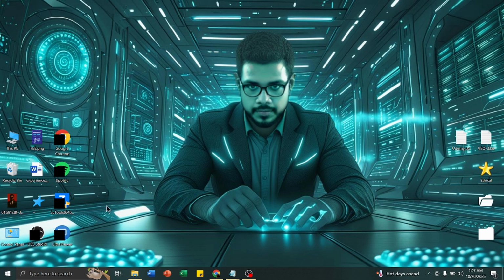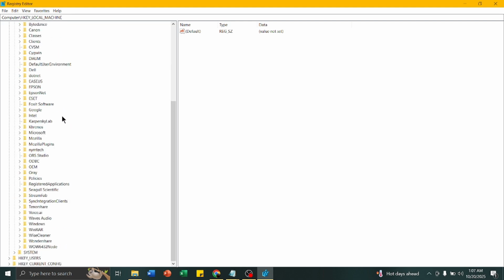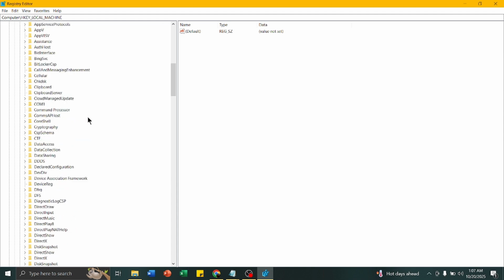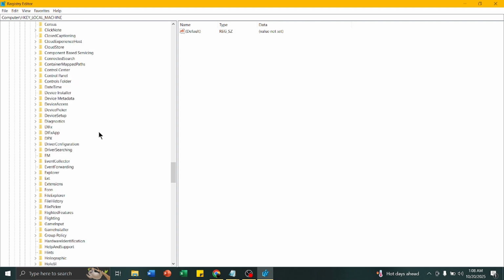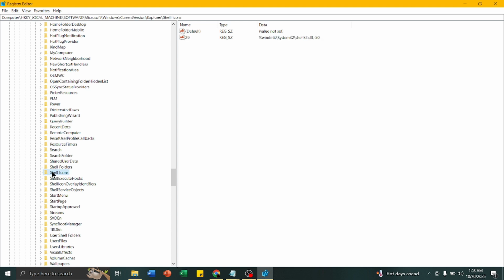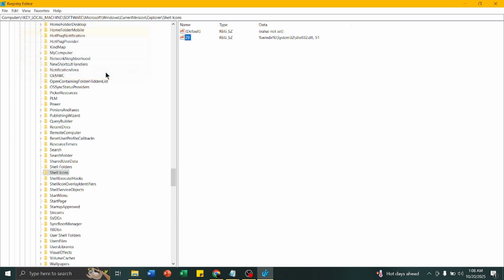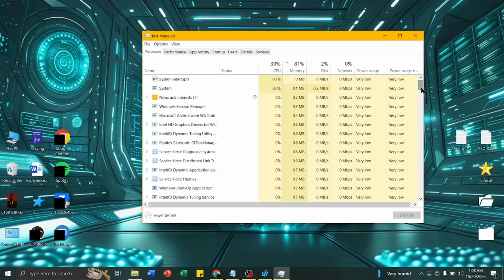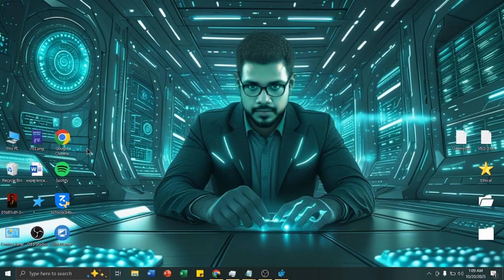Remove Black Boxes on Desktop Icons in Windows 11 & 10 | How To Fix black Squares on desktop icons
▶ In This Video You Will Find How To Remove black Boxes over desktop icons in Windows 11 and 10 with  Best Methods✔️